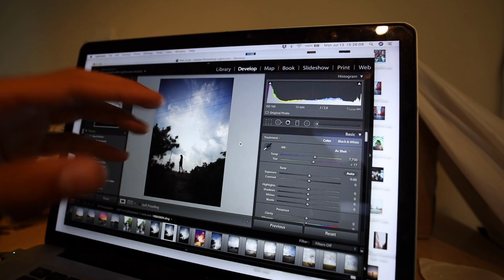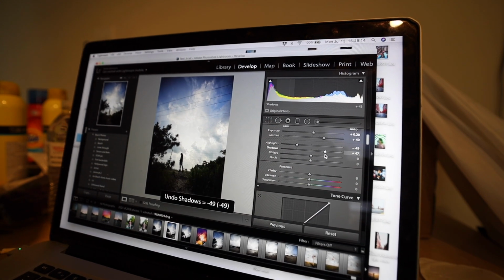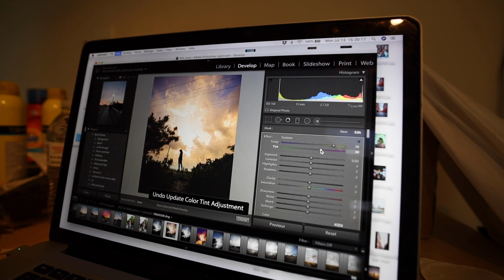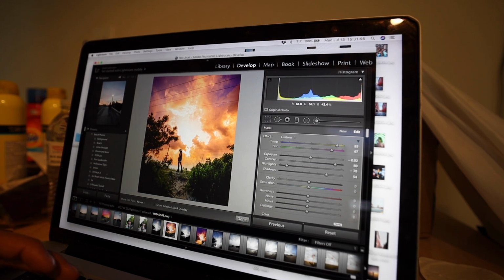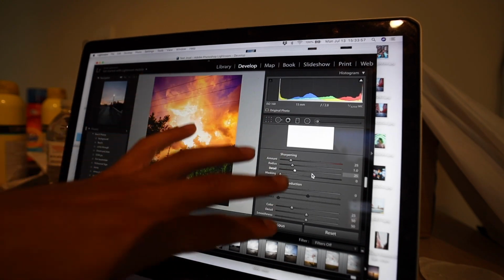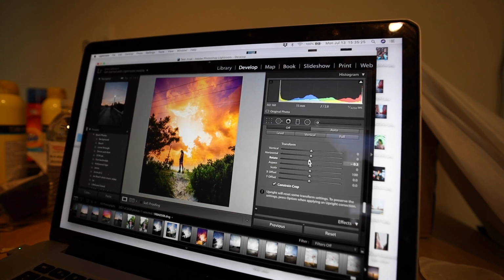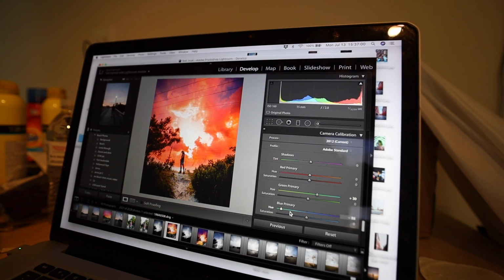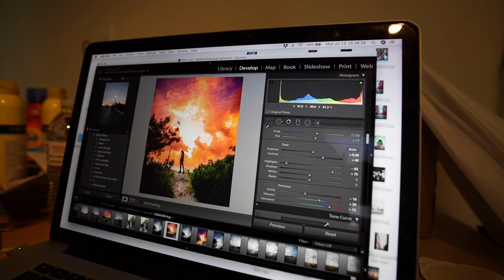HOW TO MAKE YOUR INSTAGRAM PHOTOS MORE COLORFUL! | Editing Tutorial